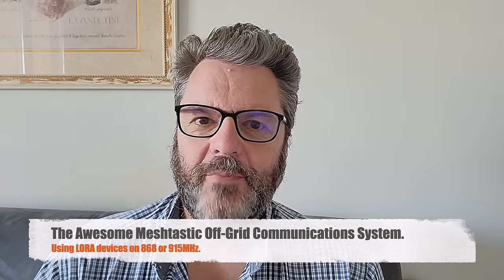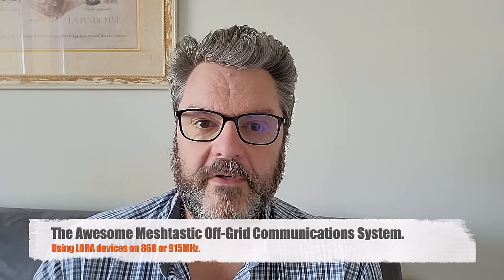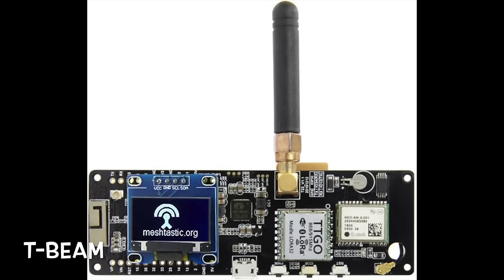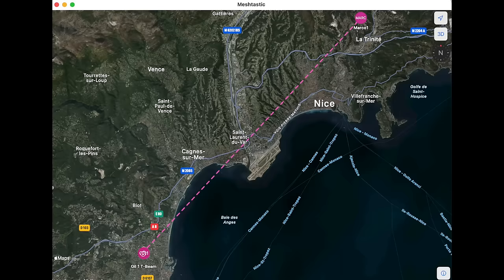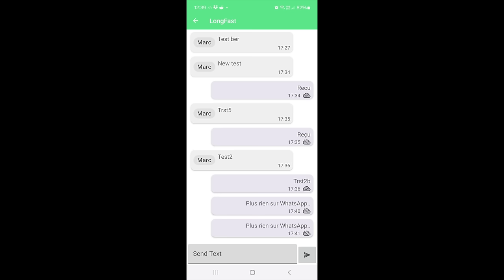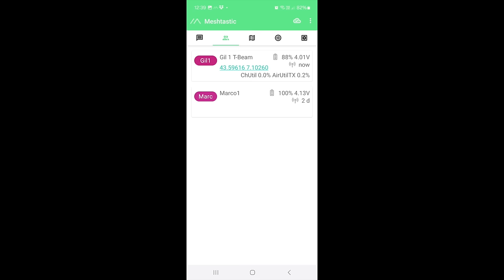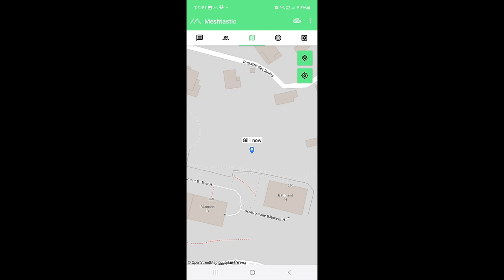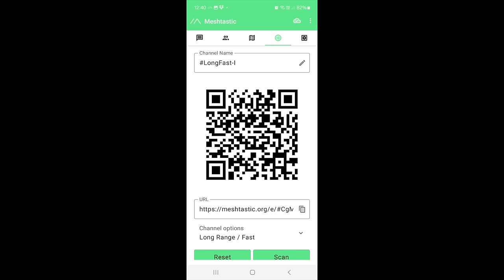The Awesome Meshtastic Off-Grid Communications System.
Meshtastic is a great digital off-gris communications system every prepper should have. Each node acts as a repeater, greatly increasing range. The system allows you to send text messages, position reports and telemetry. Devices are small and battery efficient. Very long ranges can be obtained with a bit of height and good antennas. Best of all, no license is required, it's cheap and private.
Meshtastic HELTEC V3
Meshtastic Heltec T114
Help this channel by donating crypto:
BTC : bc1qc5jq4dxt7359sh80lkv9v8rlsgnh322hmn6xyc
ARB : 0xe7cC2e415E0D2d1De91604B2b693f124dfBCf9B8
DASH : XwiFaR1d6F9PGfC7Qqq6ARWbv8auDa7qM1
ETH : 0xe7cC2e415E0D2d1De91604B2b693f124dfBCf9B8
DOGE : D6ha2Ax7UhmtEMPC4fsaEJPxHrLSu3BwYW
XRP : r93TuQrkEq3X9UDkqXKYWaTkteB2ap4hMq
LTC : LYwDy55mZSeb1Czx6JUiTS5YkqjfmWKK5H
SOL : Ee9iJx6ouBih1beozjWrwYBQA9tQgr4nYwosZYsjfxaj
AMP : 0xe7cC2e415E0D2d1De91604B2b693f124dfBCf9B8
HNT : 13REusLAhArRpKGgMxYJKzm2vuFsaihstwqYmvTZ94SMkyXHxQh
QNT : 0xe7cC2e415E0D2d1De91604B2b693f124dfBCf9B8
XLM : GCW6RHWXXBADDPXG7LHNRPSYRFCATO6FD6J224GUWDPGOBB5ZU2ZF5MM
FET : 0xe7cC2e415E0D2d1De91604B2b693f124dfBCf9B8
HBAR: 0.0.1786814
ATOM: cosmos1l8ct3kesrh48n2yeekh9e2ncrm8s397xxwf34f
XMR : 4AHYwpFnAKcZ4vSb6SfXwFEVoYLCDssZBAGFV91nUoFwM13QPoGhrmEFvsnm79Vf3g8Lvi9K9kNTUY9WvDYFqpPs5dAbU6s
ADA : addr1q8q9wnhgmgvty78u9nm6xcl29nrh5xrdu5pensj7fqqre6kq2a8w3ksckfu0ct8h5d375tx80gvxmegrn8p9ujqq8n4qc4g75v
ALGO: ZI3QSV4UV3KT6JFN4TUWO2TWEM46MQENXW3RTLQEH4OLSSY2SONYKR7XCM